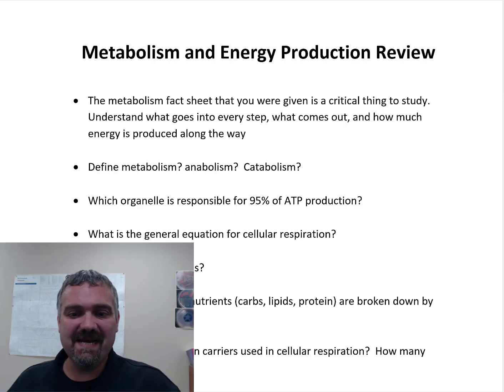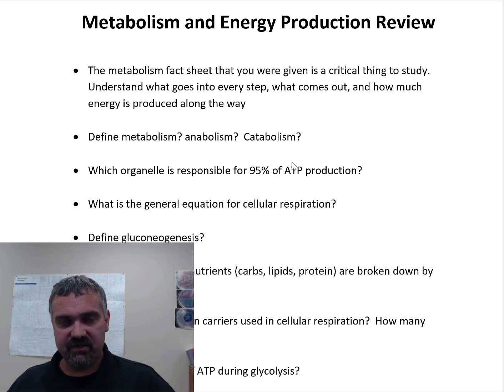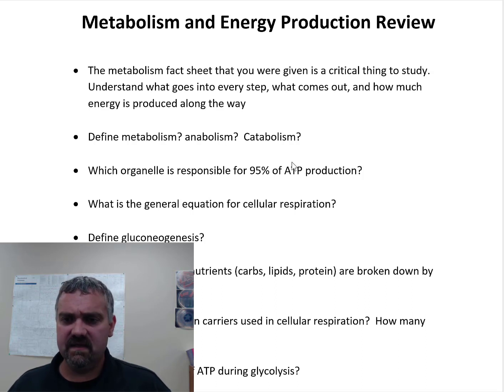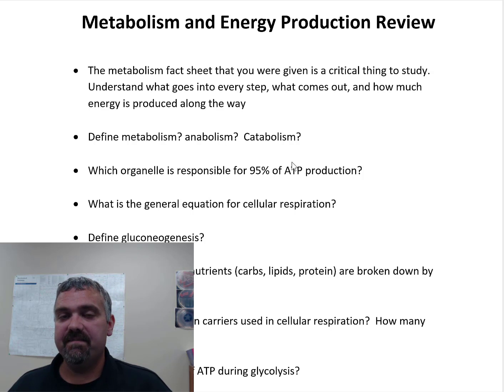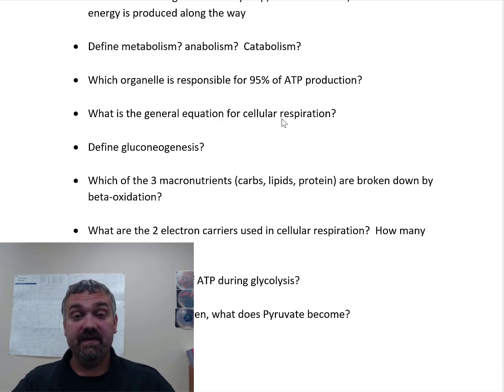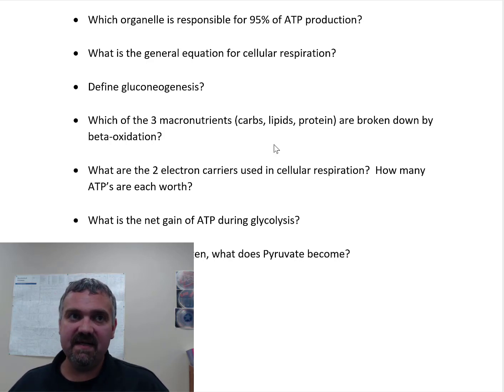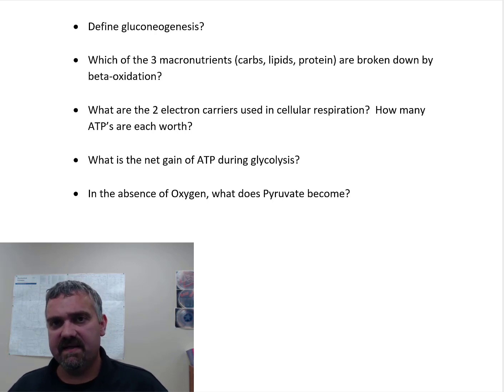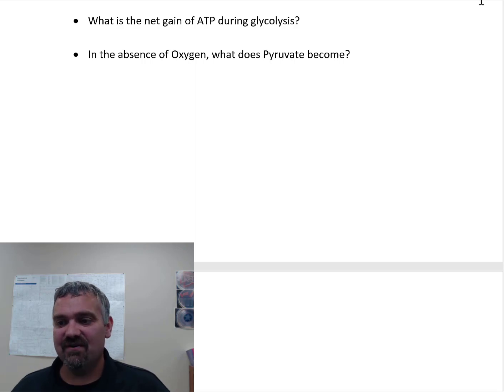Metabolism and Energy Production Anatomy and Physiology Review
This is a content review that Dr. Frank O'Neill (Dr. O) has created for his Anatomy and Physiology students on Metabolism and Energy Production